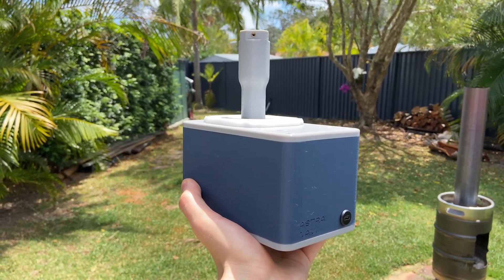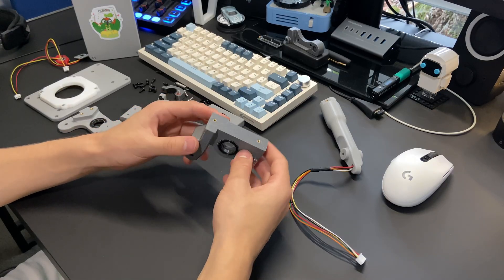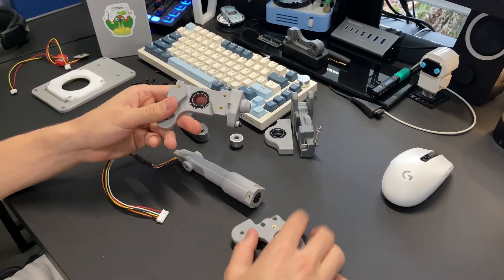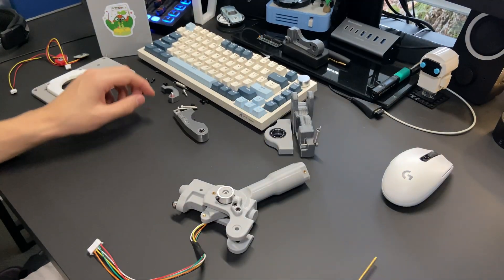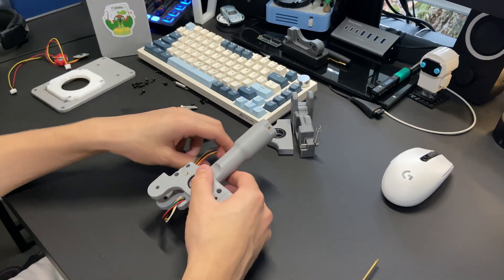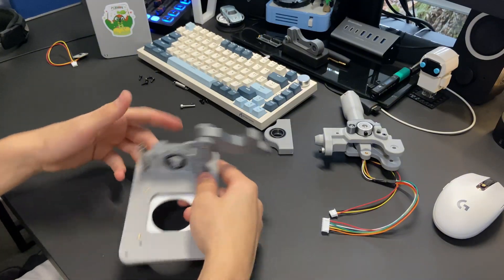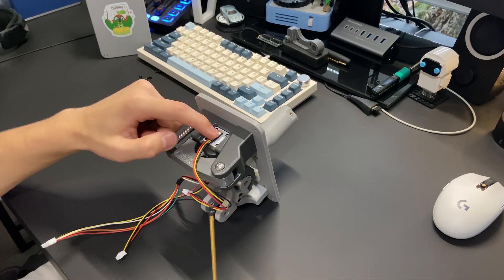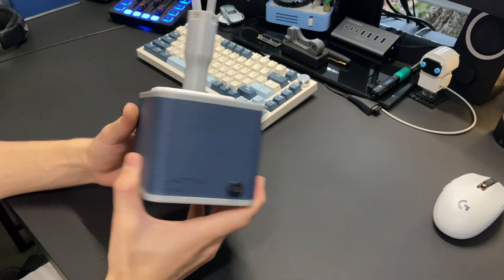Astra Nav. 2.0 - Gimbal Base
This is part 1 to the Astra Nav. 2.0 videos. A build guide on the base section. Print files will be available for purchase soon!